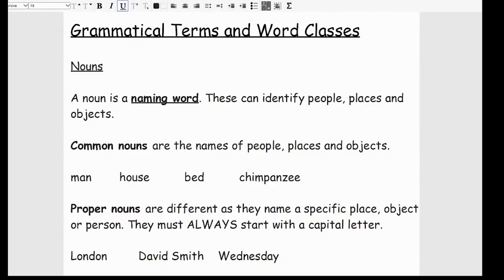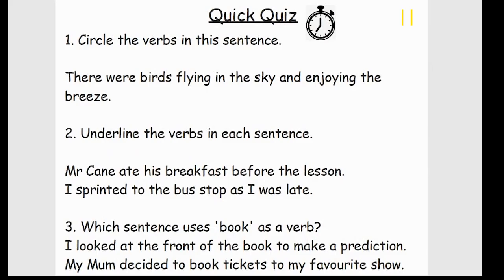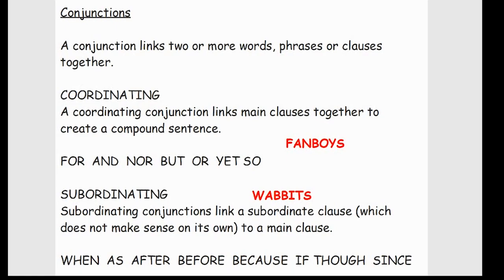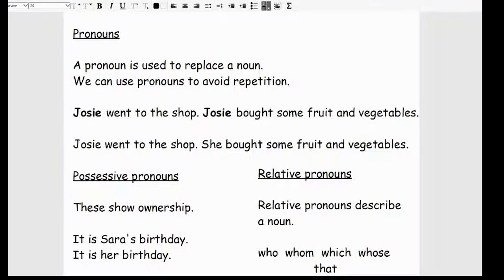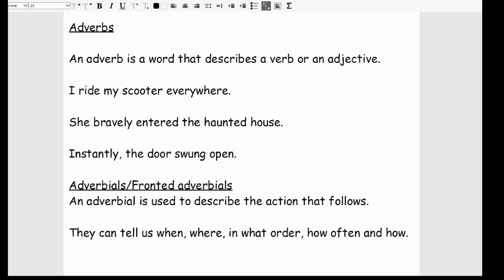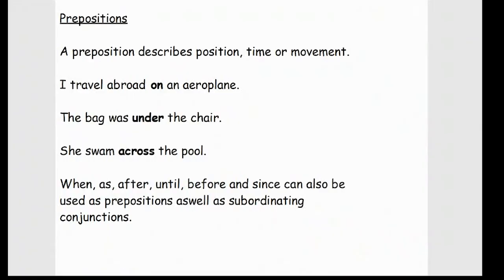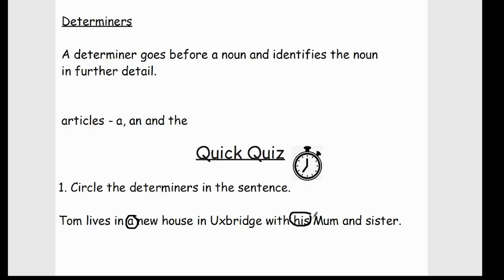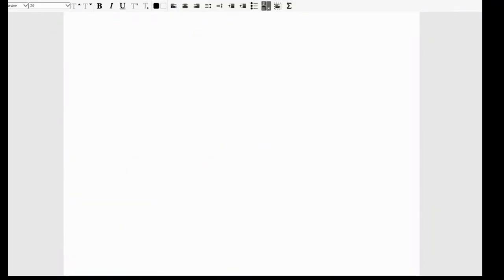Year 6 SATs Grammar Revision (Lesson 1 - Word Classes)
In preparation for the Year 6 SATs, we are making some revision videos to help student revise some of the material they will be tested on in their  Grammar test. This is the first video in which we cover all word classes and for each word class there is a short quiz for the students to attempt.
We cover:

- nouns
- adjectives
- verbs
- conjunctions
- adverbs
- prepositions
- determiners
- subject and object including passive and active forms

We hope you enjoy the video and find it useful when preparing for the up coming Year 6 SATs.